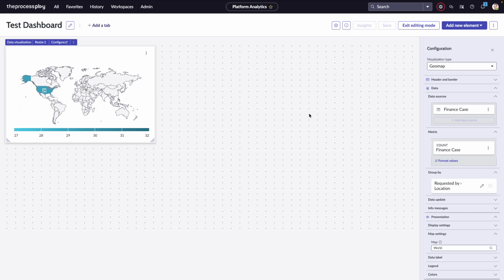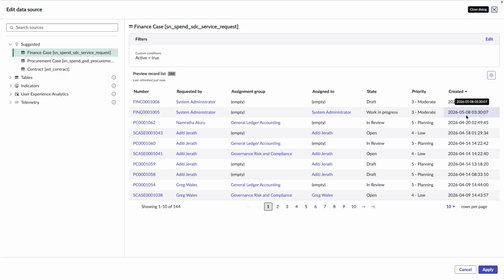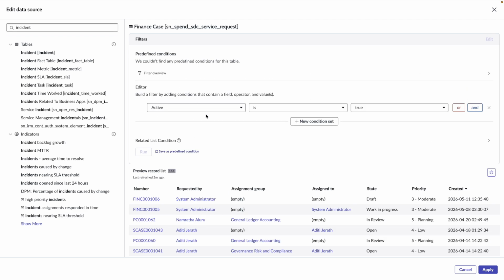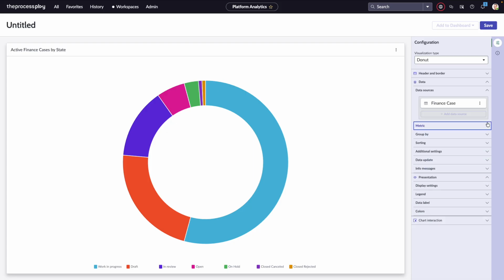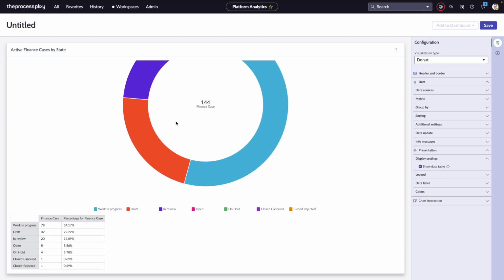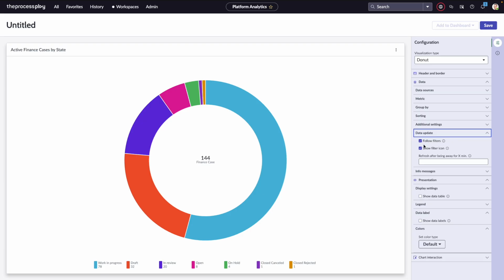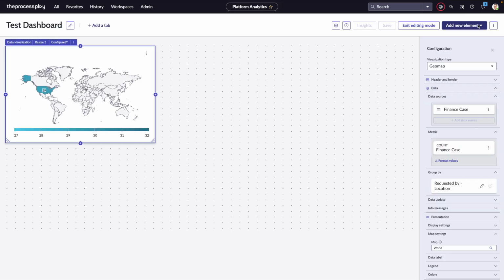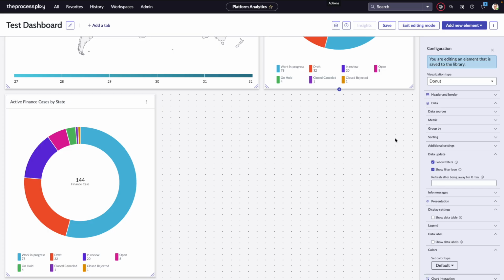Creating Reports and Dashboards in Platform Analytics | Zurich Release | ServiceNow Fundamentals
In this video, we explore how users can create reports and dashboards using ServiceNow Platform Analytics to improve operational visibility, monitor workloads, and support data-driven decision making.

Using the latest Zurich release experience, we cover:

• Creating reports within ServiceNow Platform Analytics
• Selecting the correct tables and data sources
• Using filters, grouping, and report configuration
• Understanding different chart and visualisation types
• Saving, exporting, and sharing reports
• Creating and customising dashboards
• Using Platform Analytics dashboards for operational visibility and workload management
• Best practices for meaningful operational reporting and analytics

This series is designed for:

consultants
administrators
architects
fulfilment teams
operational users
business stakeholders
and anyone looking to better understand the ServiceNow platform and operational reporting capabilities.